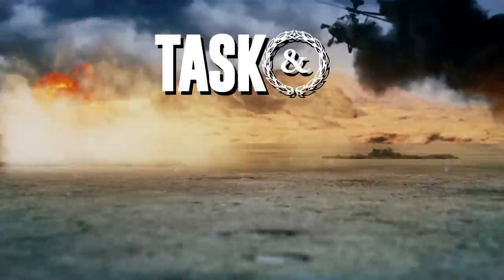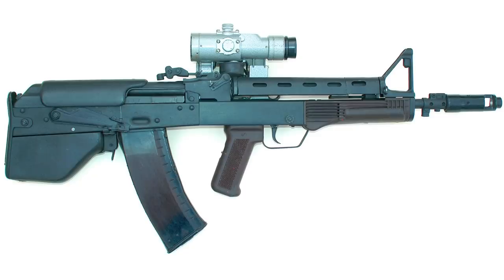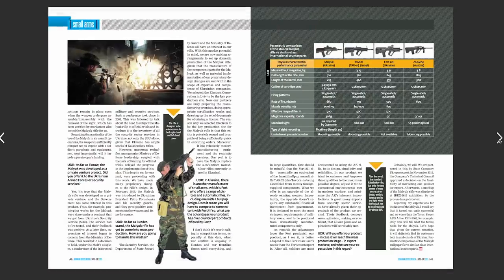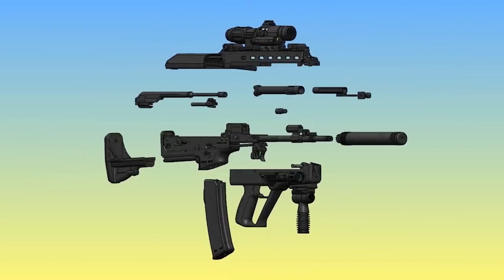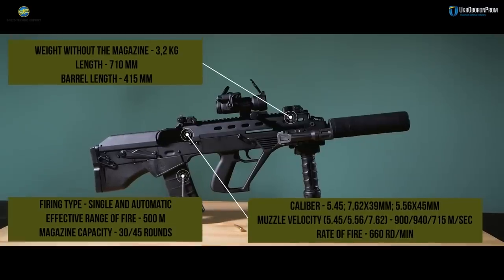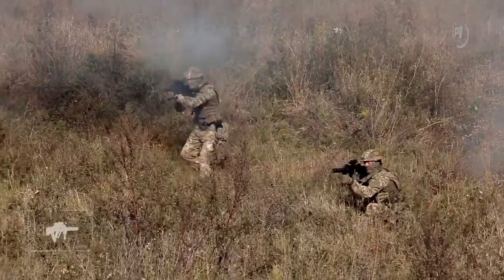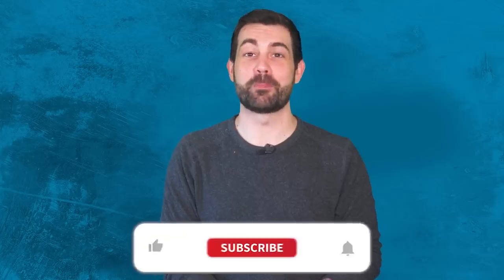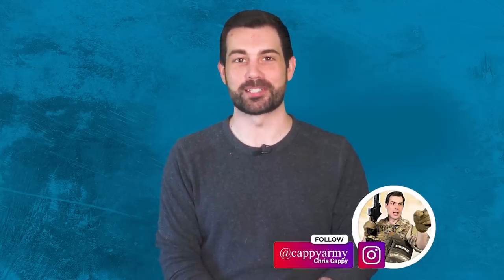Why Ukraine Special Ops Use This Bullpup. The Malyuk.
Imagine if you could make your weapon half the size while doubling its max effective range. This is the promise of a bullpup rifle design. The Malyuk’s development story perfectly tracks the history of Ukraines small arms industry and how it turned itself around from a state of disrepair after the fall of the soviet union. The creators even say that its recoil is reduced by 50% compared to the AK. This rifle is used by Ukraines most elite special forces as well as its most controversial Azov Battalion. In fact it’s so synonymous with being idenginous to Ukraine that early in the war we saw Russian double agents were captured carrying the Malyuk rifles. They were trying to be disguised to look like Ukrainian Special operators.

So are the claims about this mysterious weapon accurate? What’s the best way to use the Malyuk bullpup in combat? And why did the Ukrainian military industrial complex originally create it?
The origin of the system comes from a Ukrainian program in the mid 1990s. Mega Projects . net George Colclough wrote a great article outlining the lackluster condition that Ukraines small arms manufacturing was in following the collapse of the soviet union. You see Ukraine was responsible for 30% of all defense production and 40% of all research and development for the Soviet Union but it was mostly focused on building intercontinental ballistic missiles , tanks and aircraft carriers not small arms. Russia had the large Tula arms plant famous for creating millions of rifles and ammo each year.

The newly independent Ukraine in the early 1990’s had inherited bits and pieces of a small arms industry. They only had small fragments of a complete manufacturing apparatus. Ukraine would now have to successfully coordinate between the 15 different federalized republics where the now privatized small arms plants were located. George Colcough outlines how in 1996 many of these privatized weapons companies were brought under state control when they formed the Ukrspetsexport which was a major part of Ukraines military industrial complex. In the early 2000’s Ukraine turned to this conglomerate for an answer to modernizing their old soviet AK stockpile. The Malyuk is one of those attempts.
The first major Ukranian small arms program was called “vepr. A few prototypes were built from existing soviet era rifles like the RPK, the AKM, AK-74, and even the SKS. The Ukrainian government wanted to refresh their line of left-over soviet AK rifles that were in their inventory using old parts combined with new popular looks like polymer cased rifles.
This obscure 2015 article of Ukrainian defense review has an interview with the vice CEO Serhiy Luhovskoy, who is responsible for creating the rifle. In it he claims the Malyuk has its recoil reduced by 50% compared to the AK, a claim we will further investigate in just a minute.
Serhiy goes on to explain that the Malyuk was originally created as a private venture when the Ukrainian Secret Service SBU requested it.
Malyuk is a Russian & Ukrainian word which directly translates to “ baby boy” which was coincidentally also my squad's nickname for me in Iraq. It was only meant to be a temporary name for the prototype but the name ended up sticking. But You’ll often see the weapon called the Vulcan.
It’s designed and marketed by a private Ukrainian company called IPI. (InterProInvest) located in Kyiv. They’ve been around since 1998 and they’ve grown into somewhat of a big player in the Ukrainian military industrial complex. Interprovest creates not just small arms but fire control systems for tanks and radar systems detect the location of enemy drones.